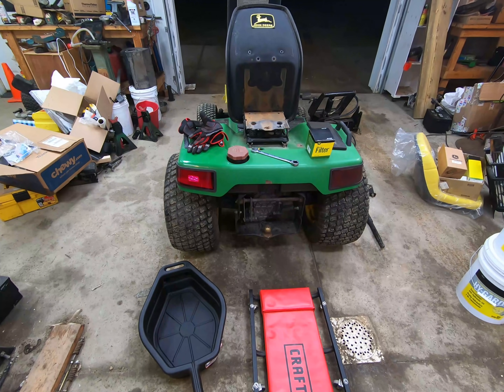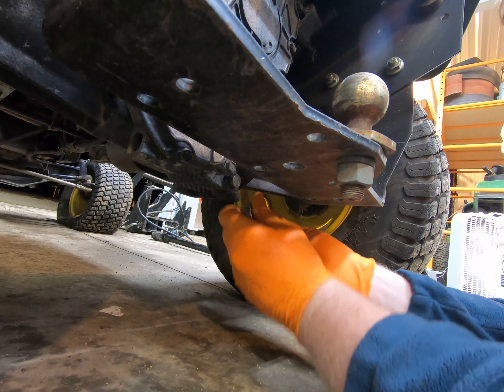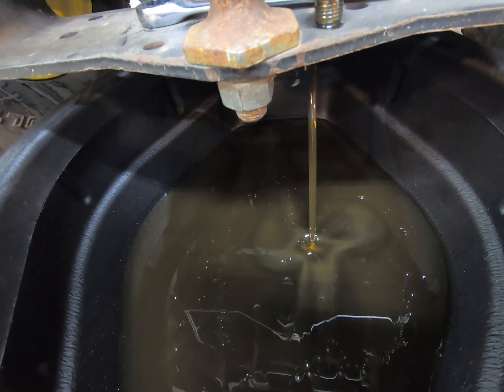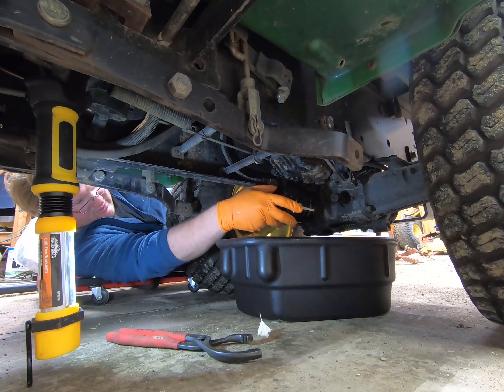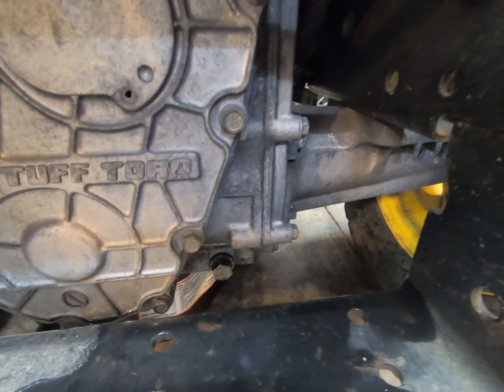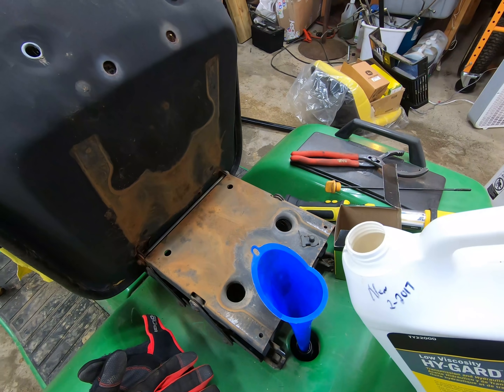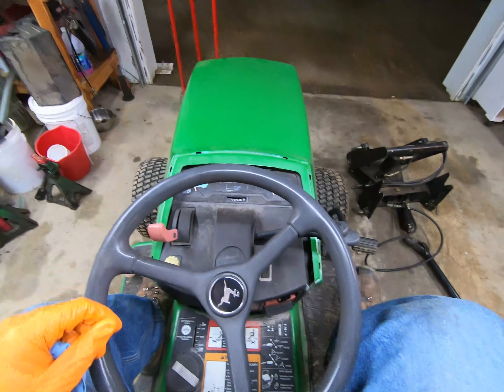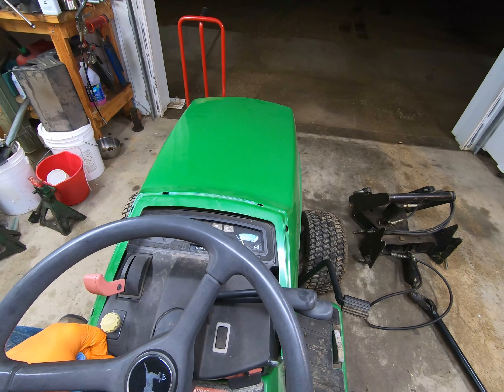Changing the Hydraulic Fluid in a John Deere 455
How to change the hydraulic fluid in a John Deere 455, 425, and 445. The hydraulic fluid is used for both the transaxle and the hydraulic attachments.

Parts needed:
17 mm wrench
oil filter wrench
~2 gallons of Low Viscosity Hygard
Drain Pan
Paper Towels
AM116156 Filter